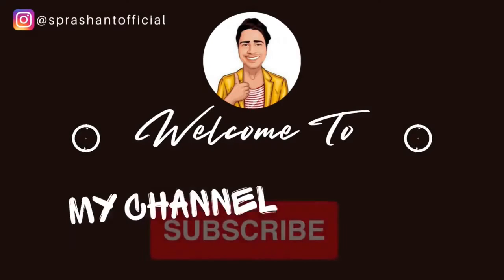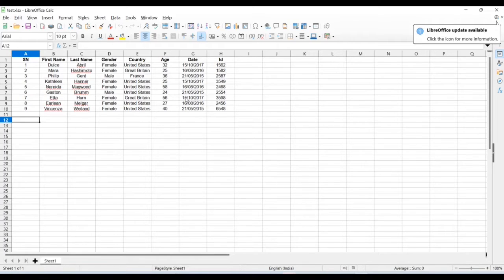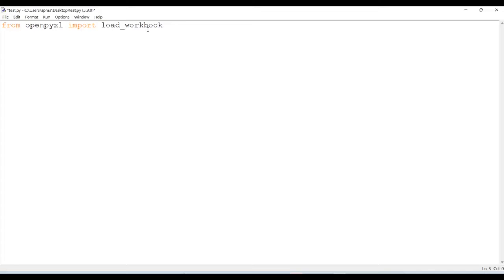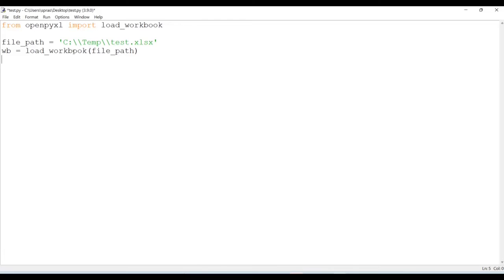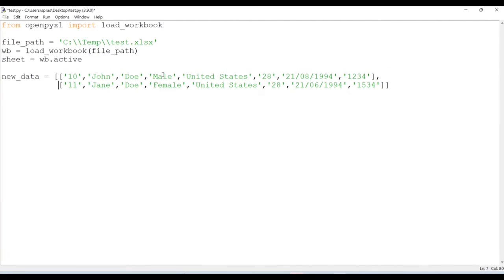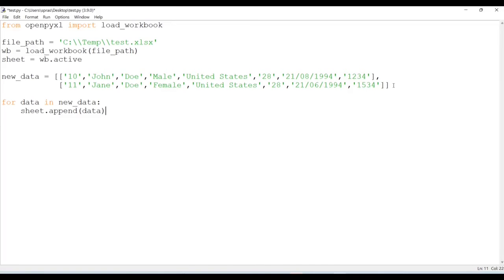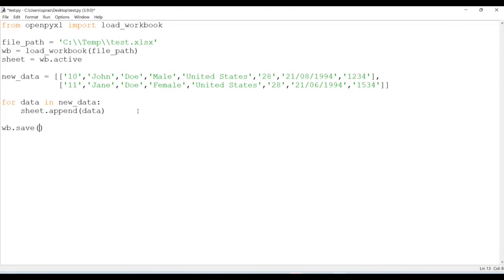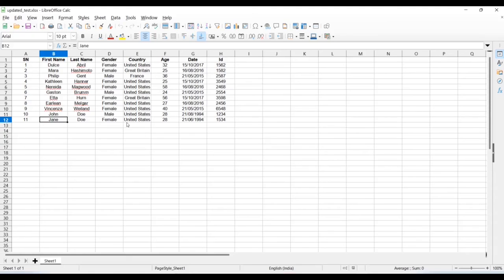1/2 | Append Data to the end of Excel | Python | Automation | OpenPyXL | Microsoft Excel | CSV File